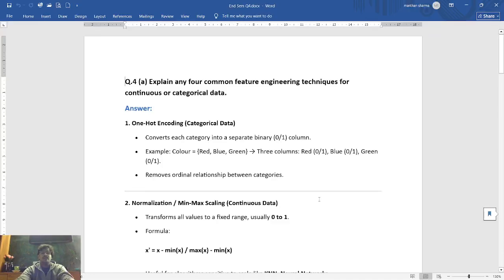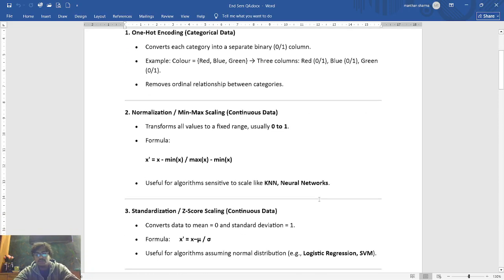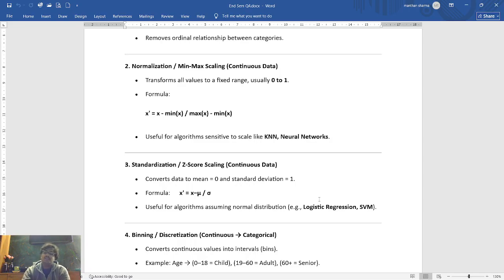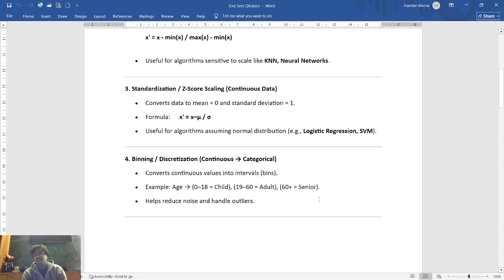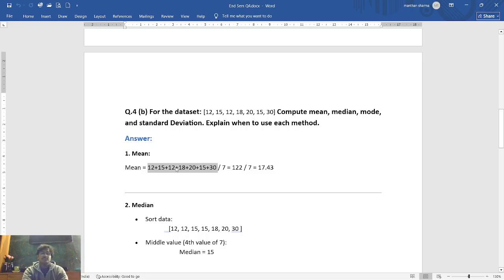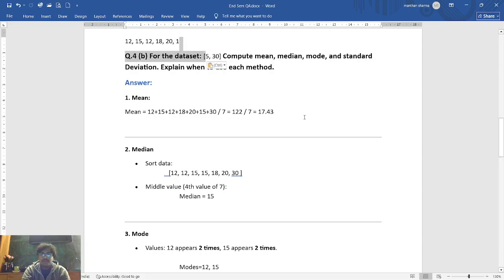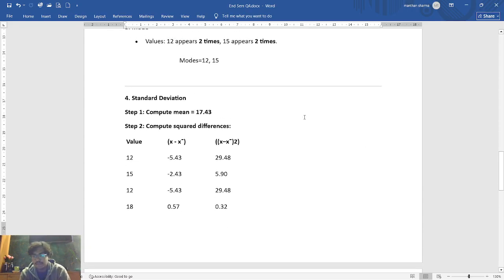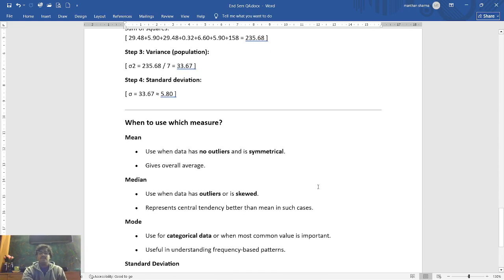Data Science | End Sem 2025 | Question 4